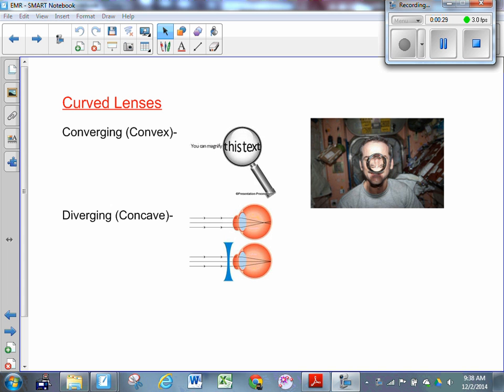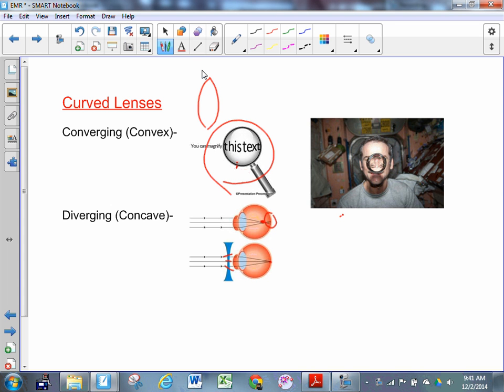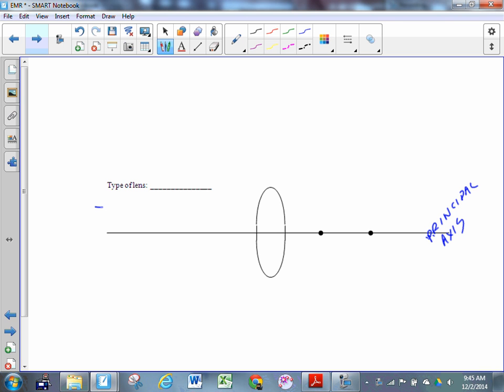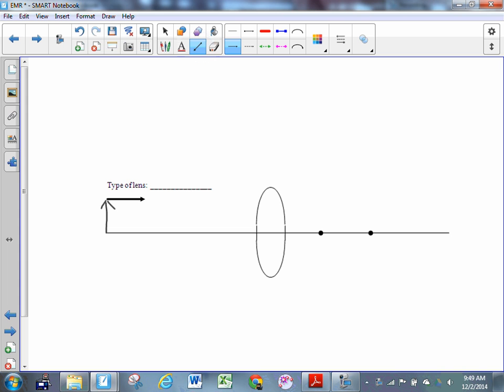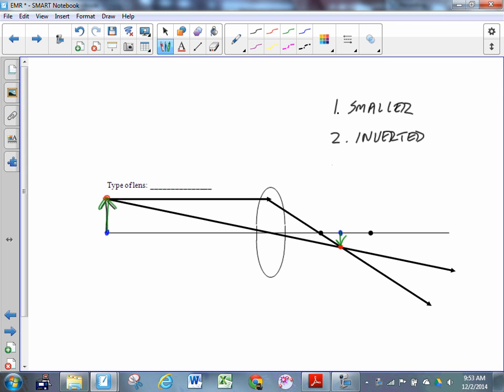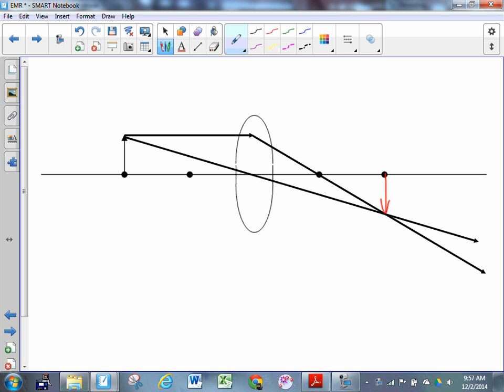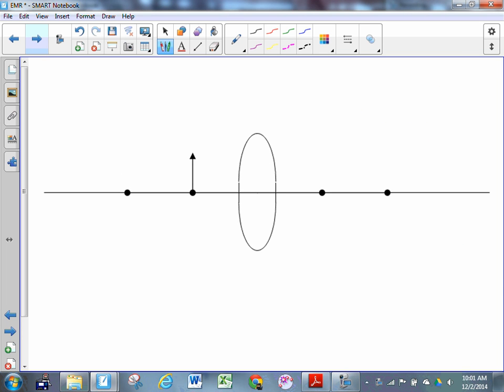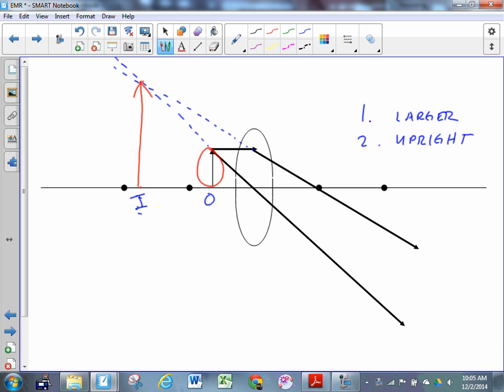(408-P3014) Curved Lens Ray Diagrams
Drawing ray diagrams for converging lenses.